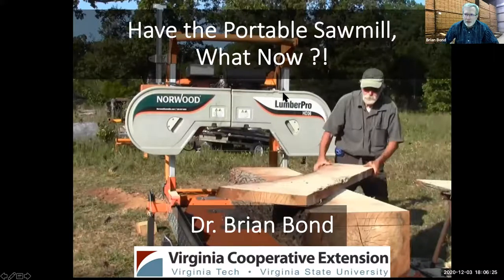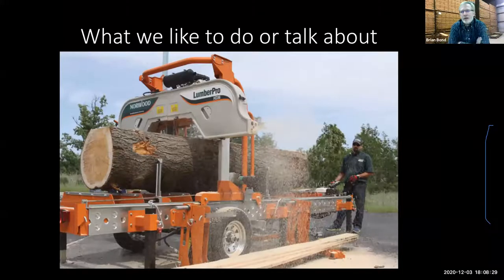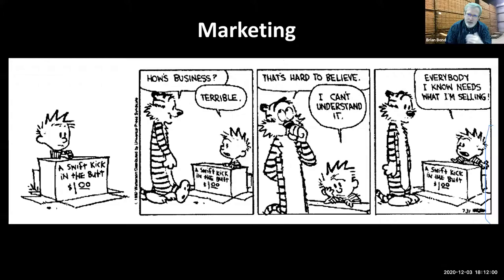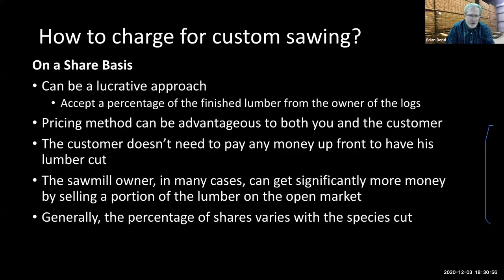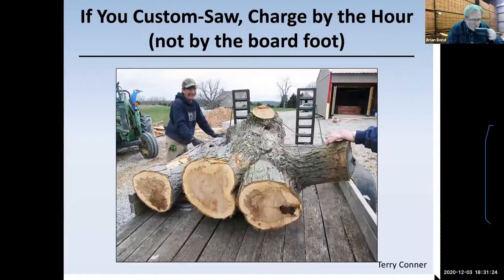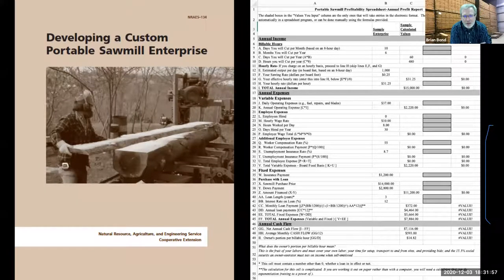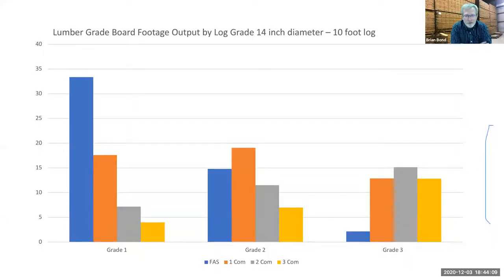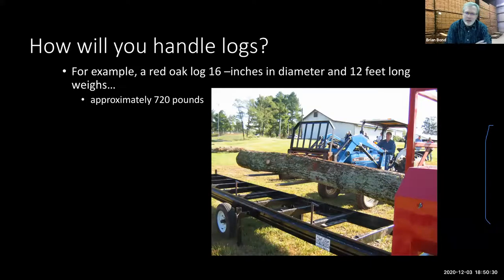You have the portable sawmill...Now what?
Dr. Brian Bond of Virginia Tech discusses strategies for taking your portable sawmill hobby to a full-fledged and sustainable business.